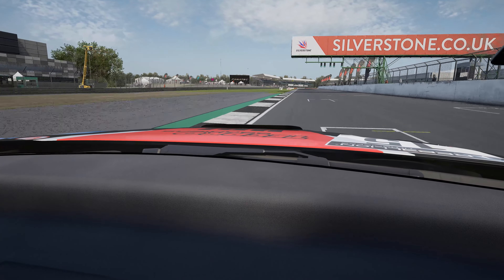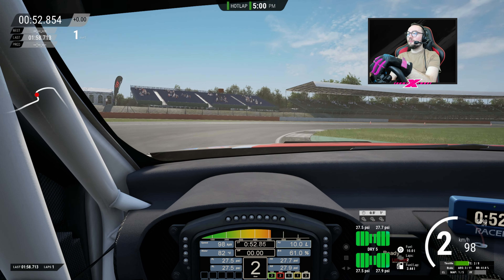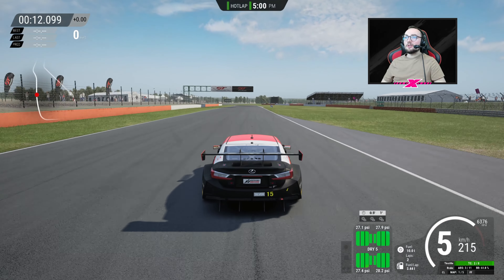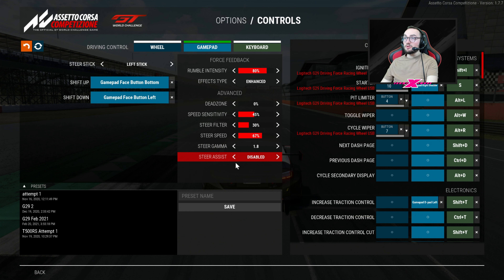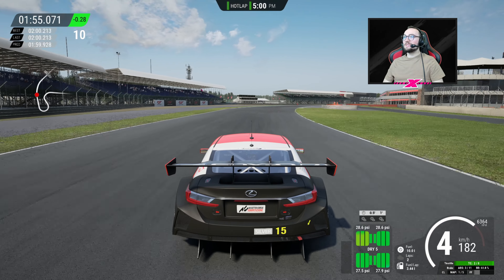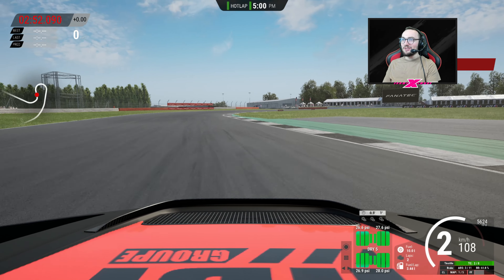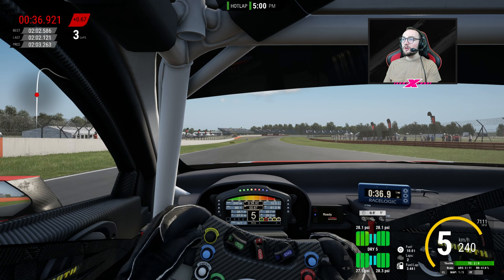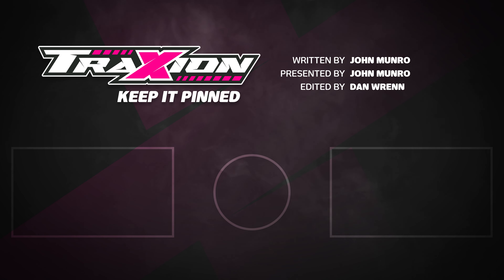Racing Wheel vs Controller vs Keyboard – Just How Close Can You Get?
It’s an often-held misnomer that in order to be successful at racing games, sims and esports, you need to use an expensive sim rig, with a direct driver wheel and hand-made pedals. But, as some recent results have shown, it is possible to be quick with a controller and compete for the top positions in esports events. This won’t apply to all games, but titles such as Gran Turismo, Formula 1, Assetto Corsa Competizione and Kartkraft all deliver authentic experiences that can be enjoyed with either a wheel or a pad.

So, in this video I’ve decided to try and determine once and for all – well, within this one game – whether a controller or a wheel is quicker. Just for fun, I threw a keyboard in there too, because that’s going to end well.

Let us know your preferred method of virtual racing in the comments below!